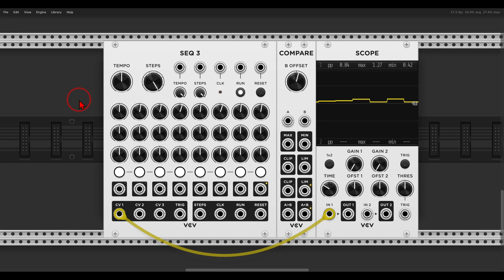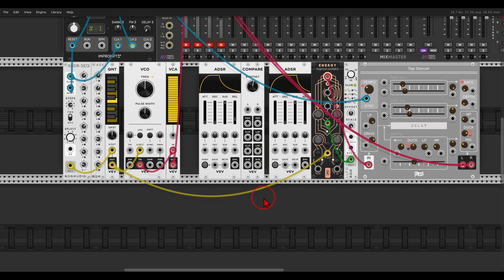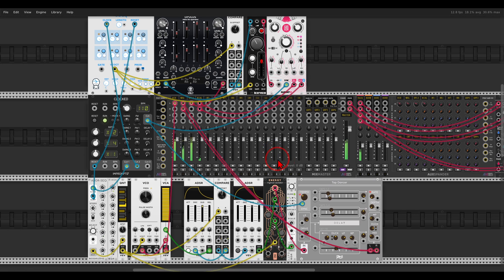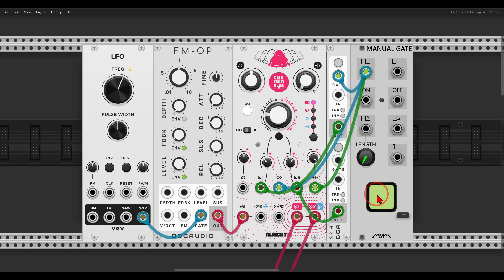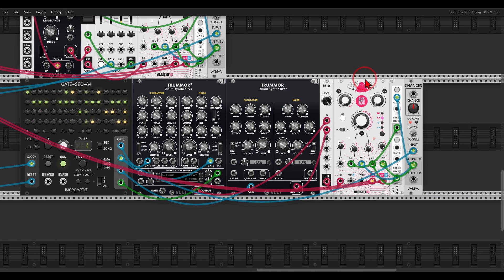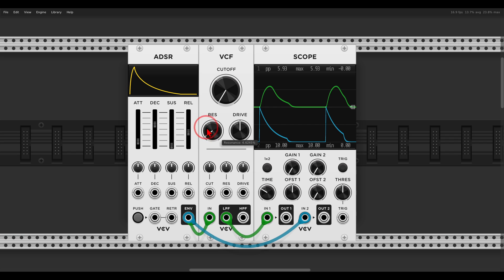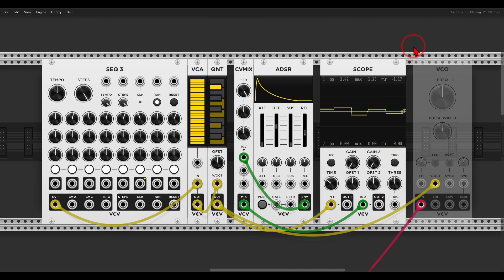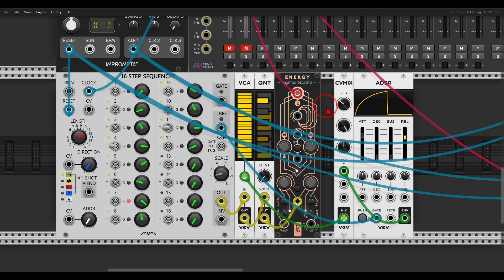Techniques I used a lot in 2022 and techniques I want to explore in 2023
Here you can find the patching techniques and idea document together with exclusive videos, monthly VCV presets, and more

00:00 - Introduction
00:27 - Splitting a sequence with a comparator
03:58 - Glitch with a delay
08:04 - Resonant Envelopes
11:00 - Ducking pitch

Here are my computers' specs:
  8 Logical Processor(s), 32Gb RAM, NVIDIA GeForce GTX 1070